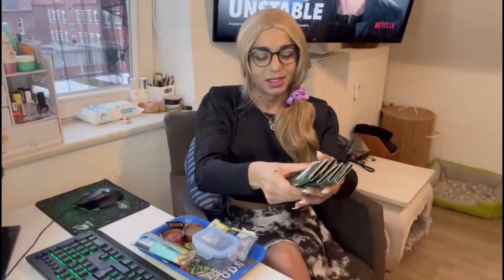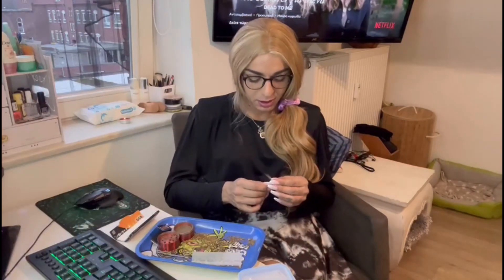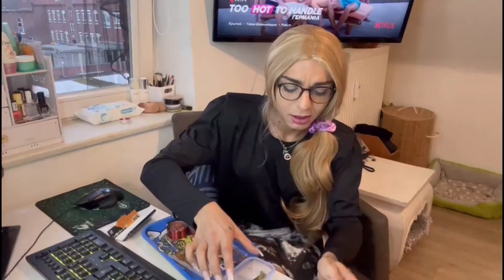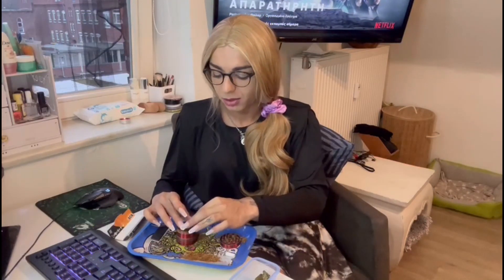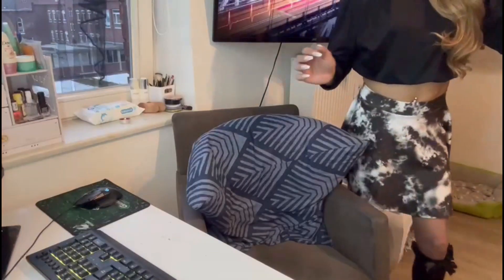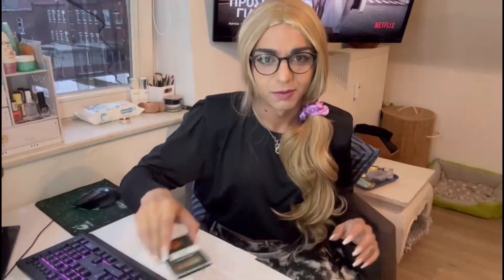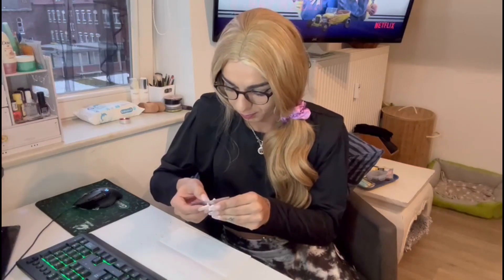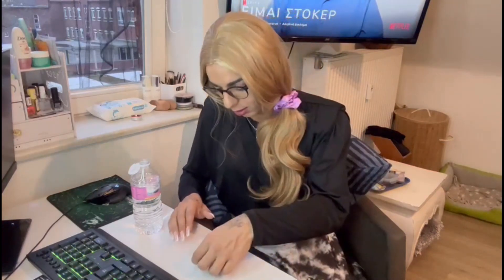Germinating cannabis seeds 100% success technique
Hi everyone Im Ebelyn a 25y old transwoman and i grow some weed in the Netherlands !!! EVERYTHINK YOU SEE IN THIS CHANEL IS LEGAL.!!!